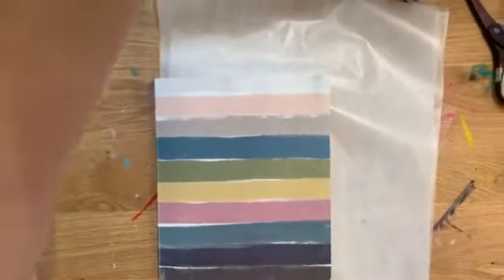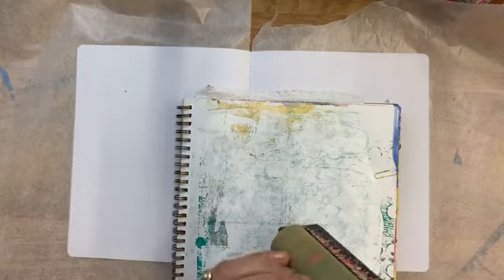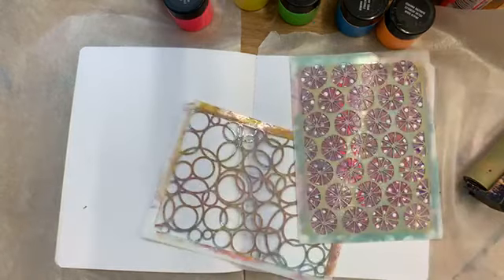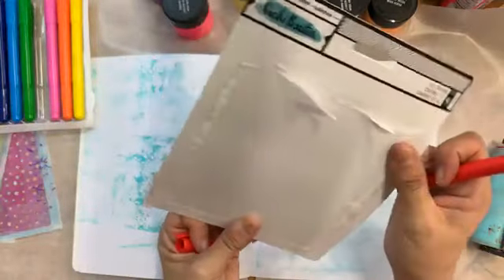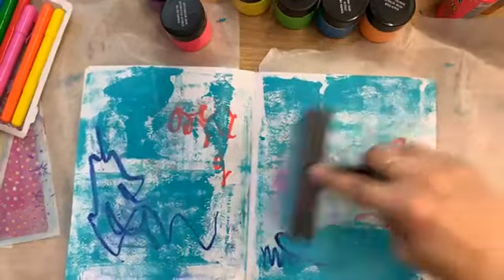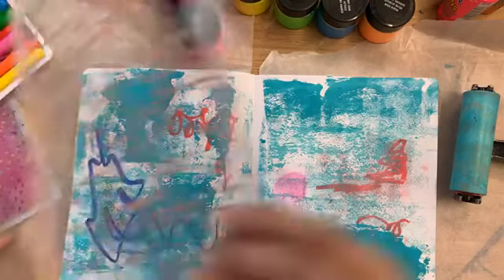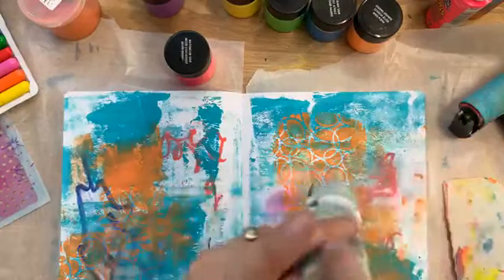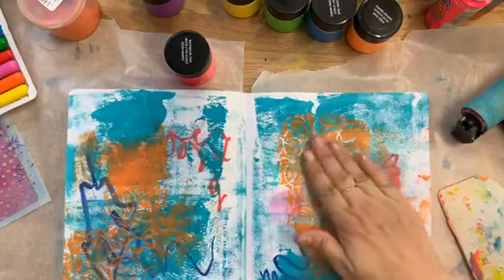Art Journaling Demo using some Vicki Boutin products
Working in a smaller Heidi Swap art journal and continuing to work with Vicki Boutin Color Study products. Her bright color texture pastes and Gel Crayons are so alive and energizing!